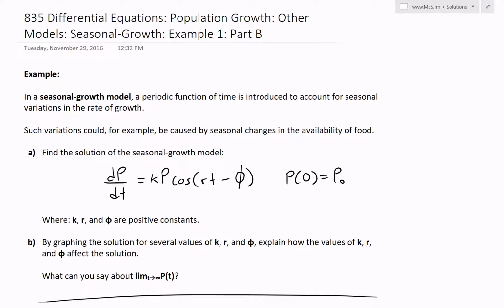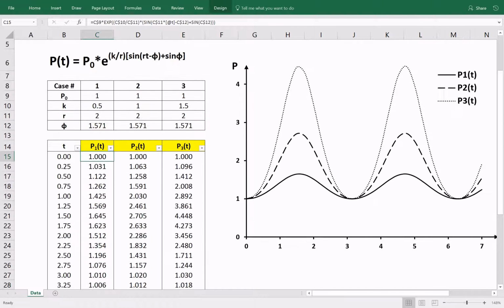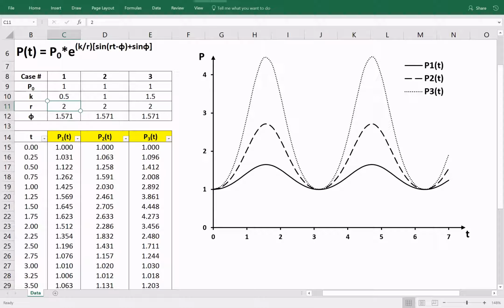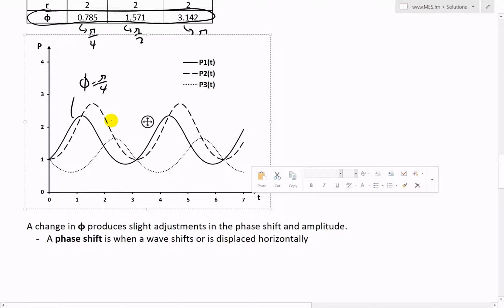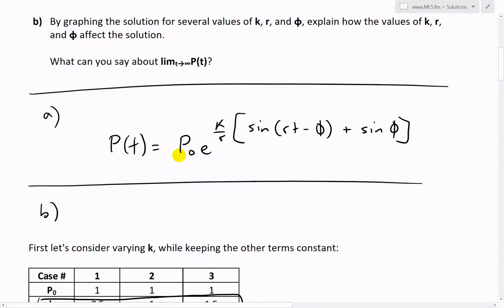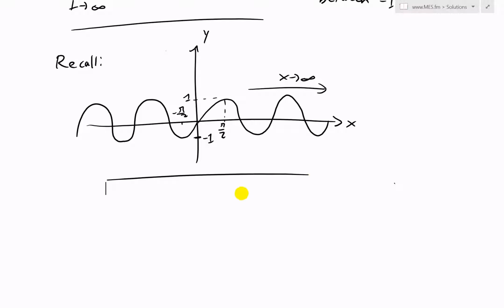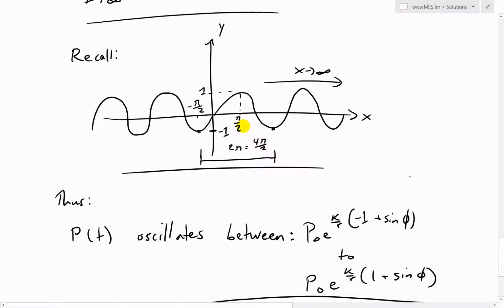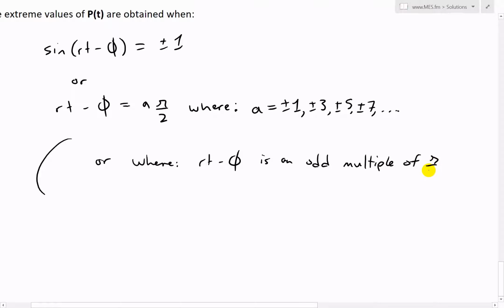Population Growth: Other Models: Seasonal Growth: Example 1: Part B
In this video I go over part B of Example 1 on the Seasonal Growth population model video series, and this time plot the seasonal growth population model derived from my last video. I plot the model for varying values of the 3 constants in the model to see how the solution changes. I also look at the population as time approaches infinity and determine that this limit does not exist because of the periodic nature of the model, which involves a trigonometric element to it, thus the population fluctuates with time. In the logistic model, on the other hand, the population approaches a limit value, known as the carrying capacity. This is a very interesting video analyzing the trig function effect on modeling population growth while accounting for seasonal-growth, so make sure to watch this video!